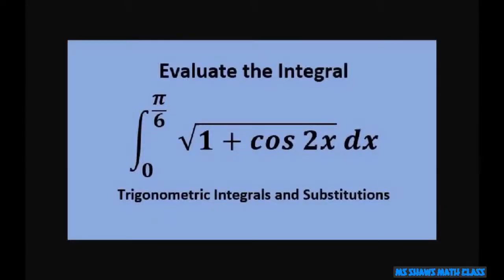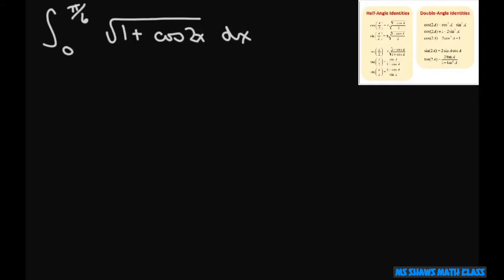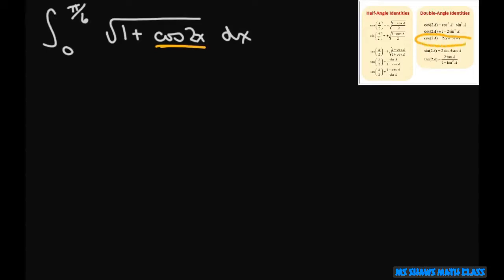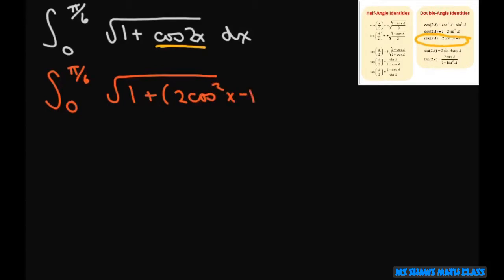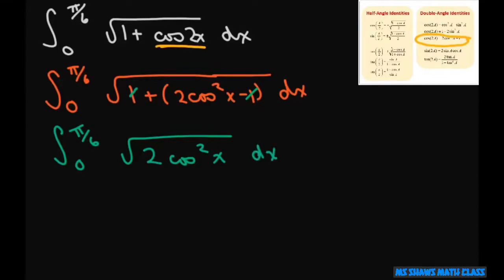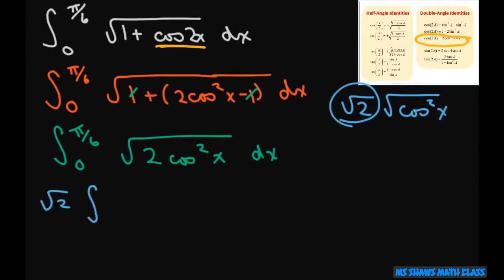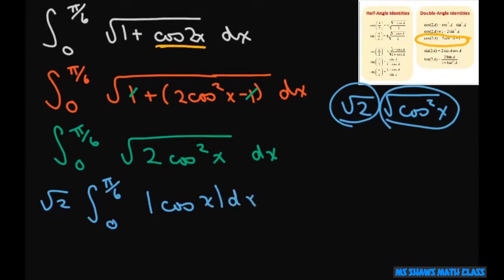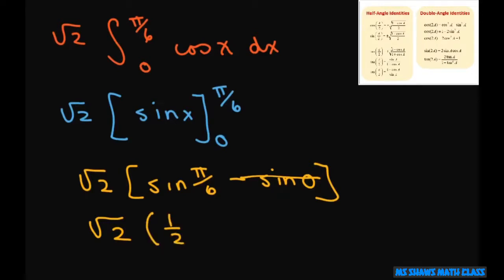Evaluate the Integral fro 0 to pi/6 of sqrt(1 + cos 2x) dx Trigonometric Integration